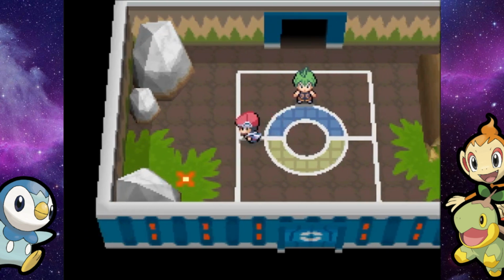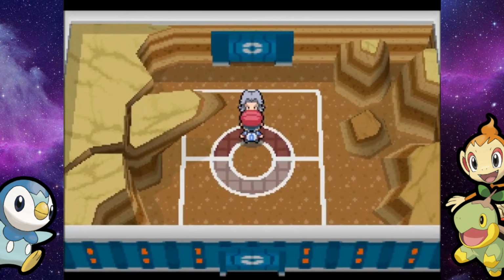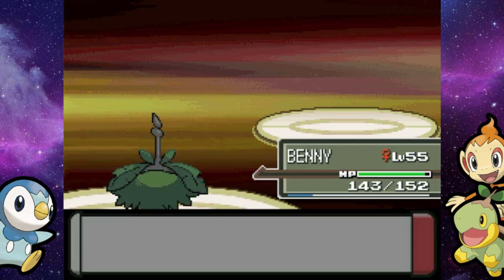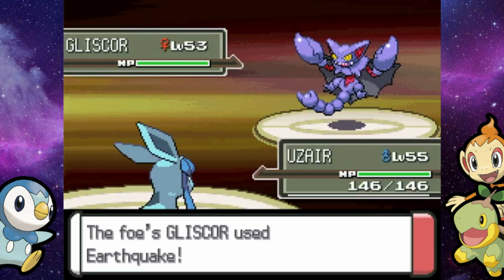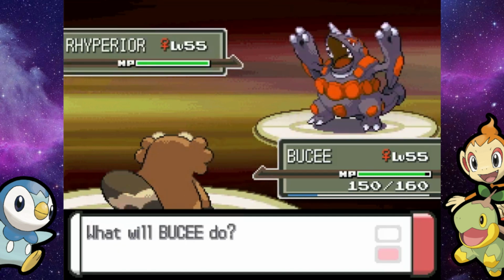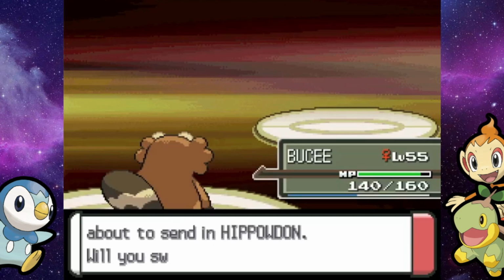Pokemon Platinum Walkthrough Part 53 - Elite Four Member #2: Bertha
Wassup everyone, TerraQuake here! Welcome to my Pokemon Platinum Walkthrough, where we'll be traveling through one of my favorite regions!